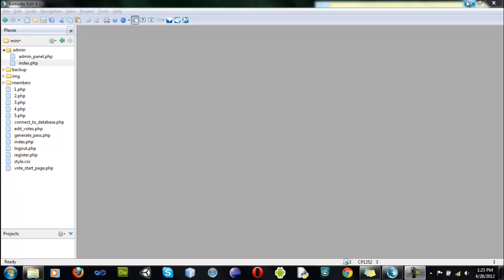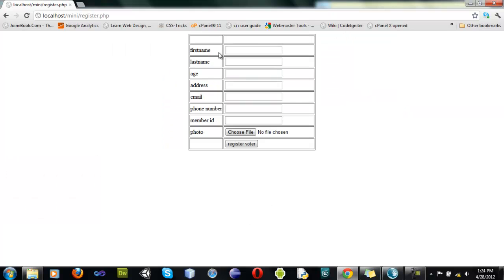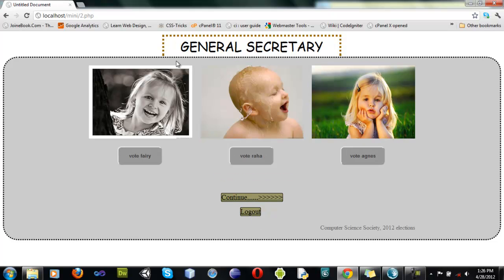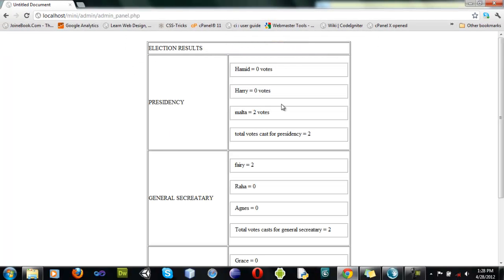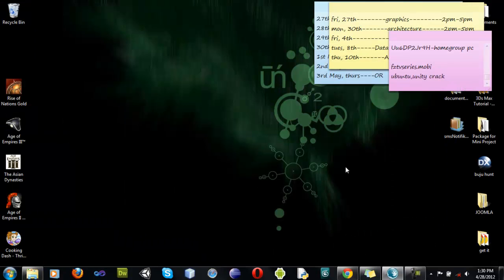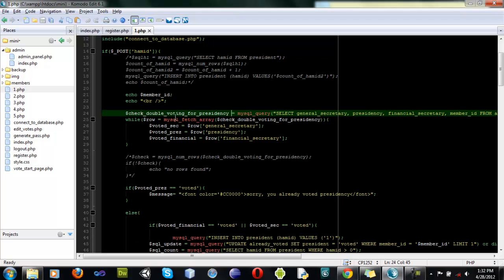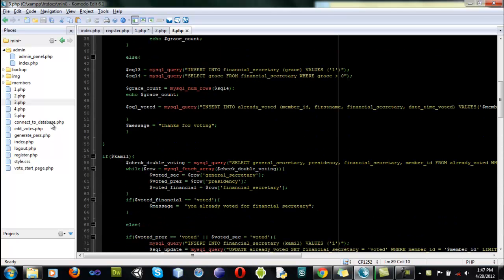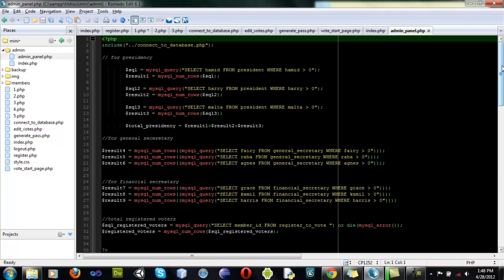an electronic voting system in php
learn how to create an online and e-voting sytem in php. You are free to change the code to suite your needs but do not use it as a tutorial. Thnak you. SnapSO